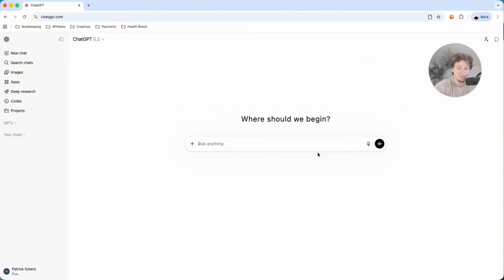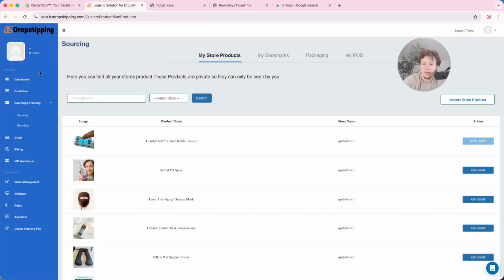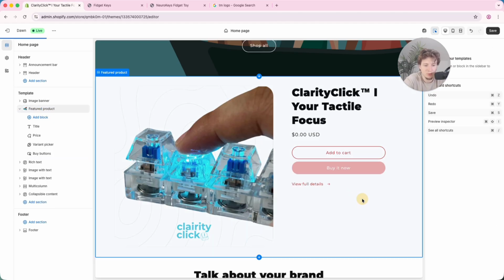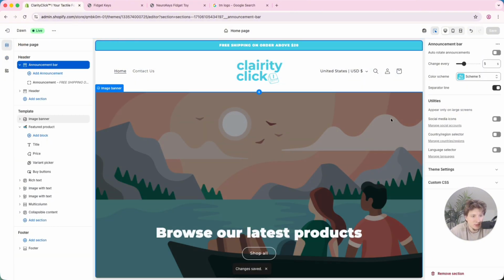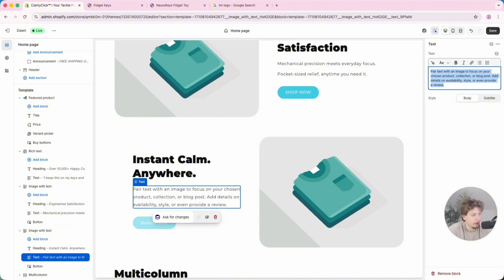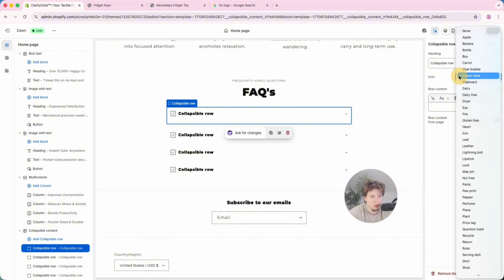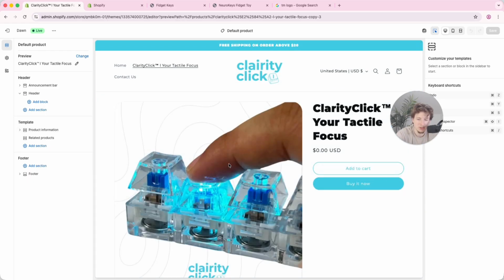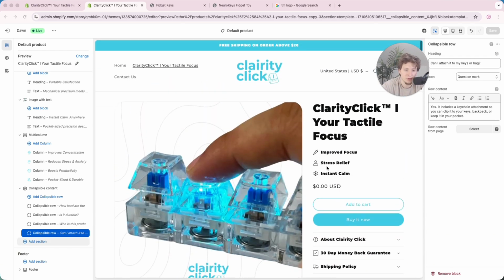The Only Shopify Dropshipping Guide You Will Ever Need (FOR BEGINNERS)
In todays video, I will be showing you exactly how I build my store using free Shopify themes. You do not need to pay for any other themes, just simply using Shopify. Dropshipping is very possible, when you know how to find a great product and build a branded store.